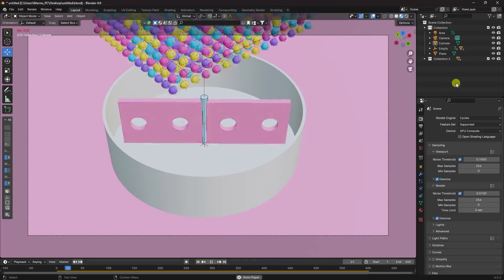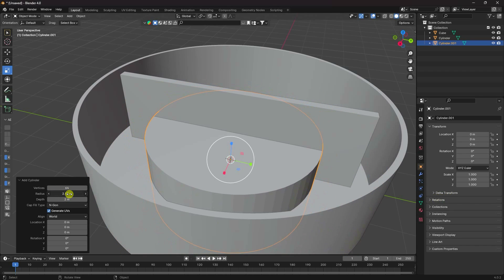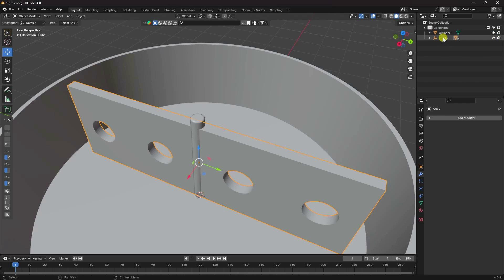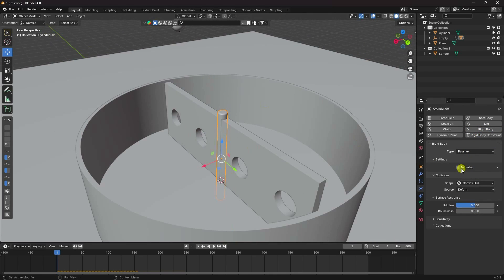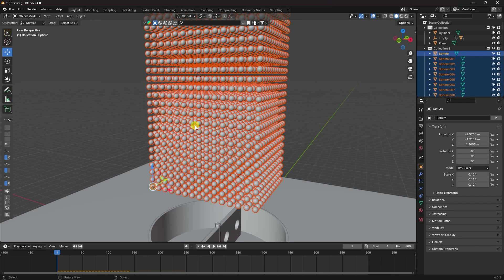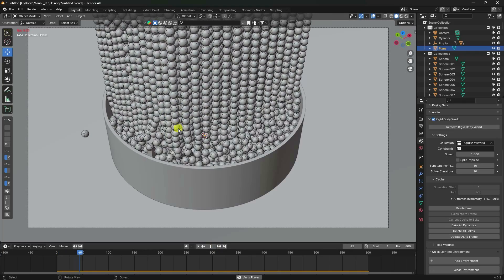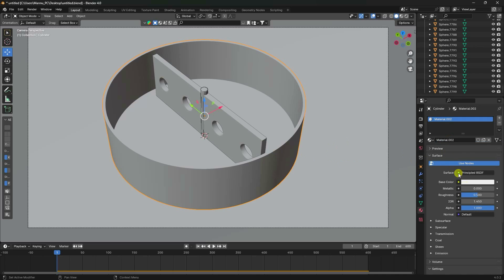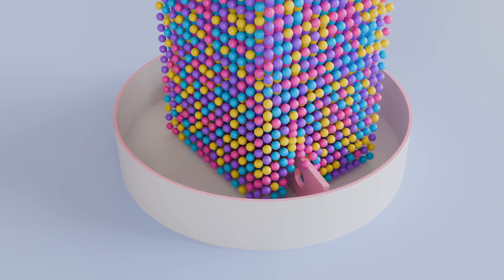10,000 Balls Physics Simulation in Blender!!! Beginner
in this blender tutorial, i will teach you blender rigid body animation, ball Simulations Tutorial.